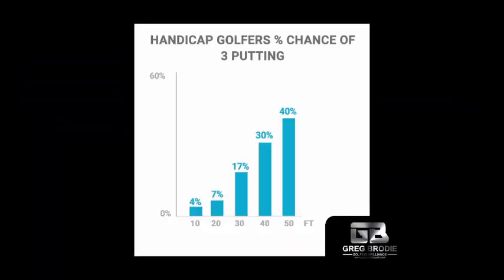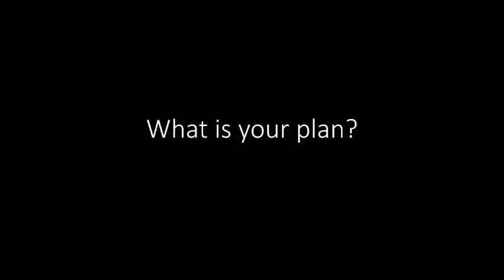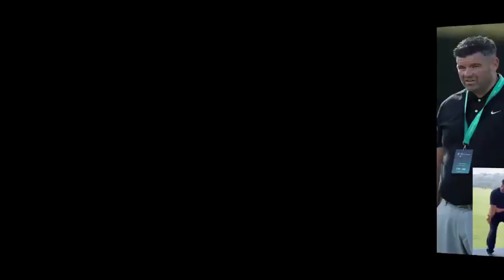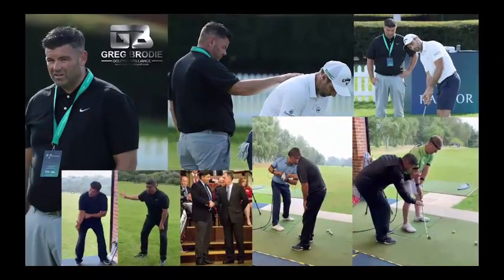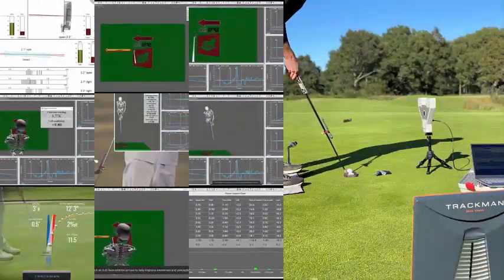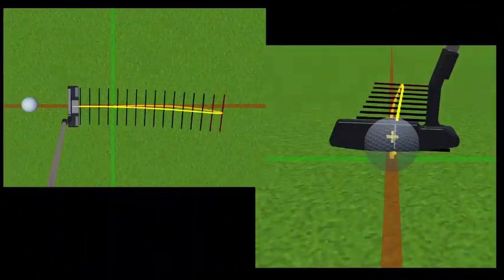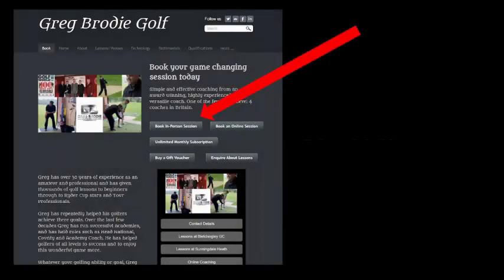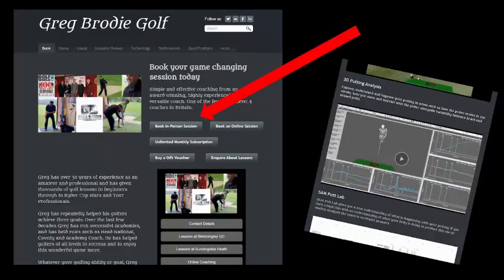Putting lessons at Bletchingley